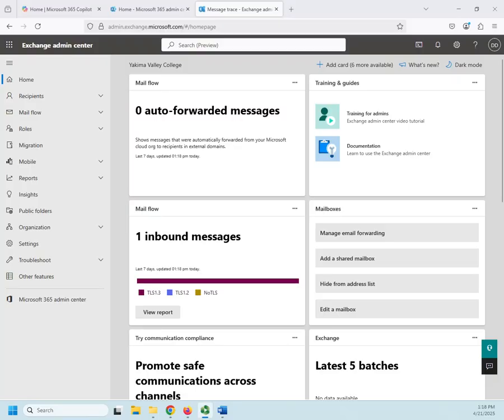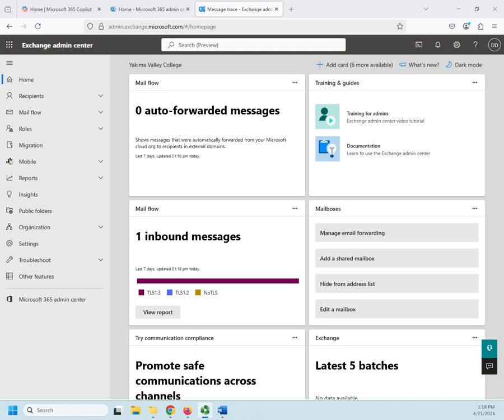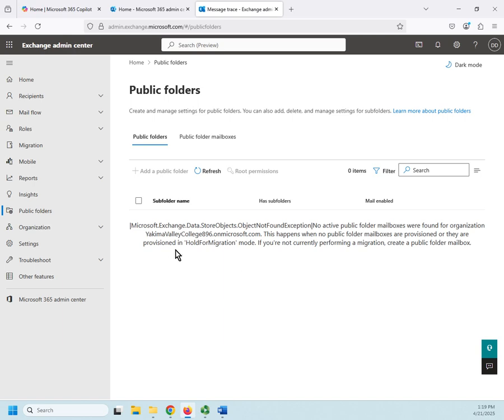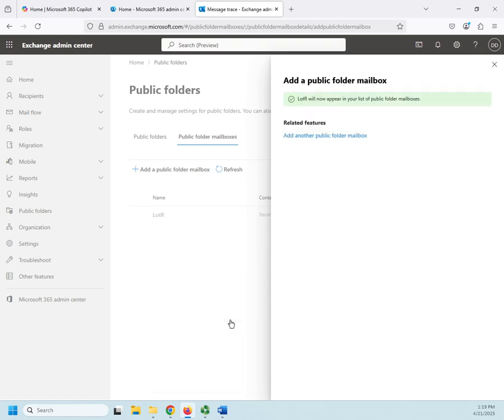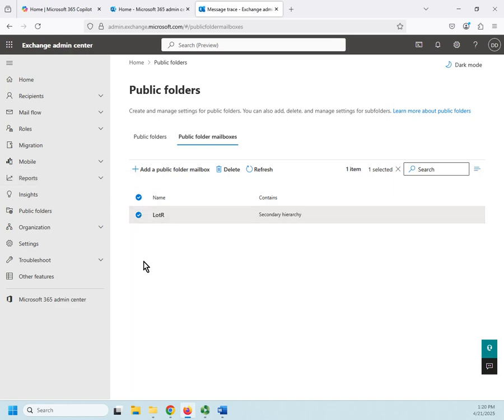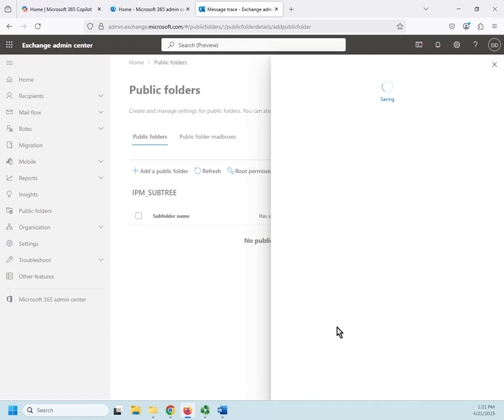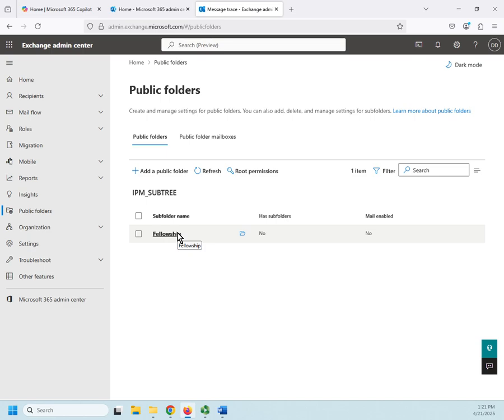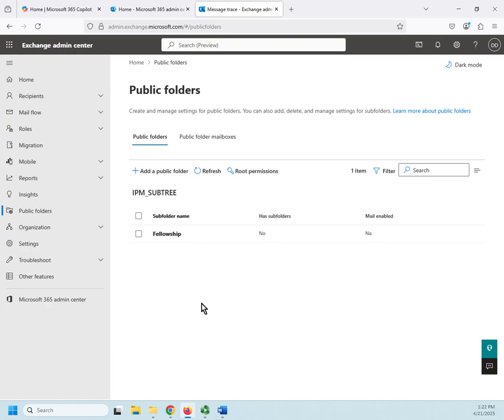Public folders in Microsoft 365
This video shows how to create a public folder mailbox in the Microsoft Office 365 Admin Center and discusses some other possible alternatives to public folders.